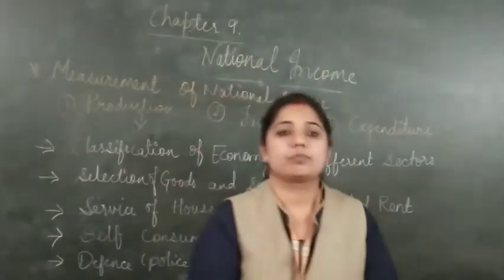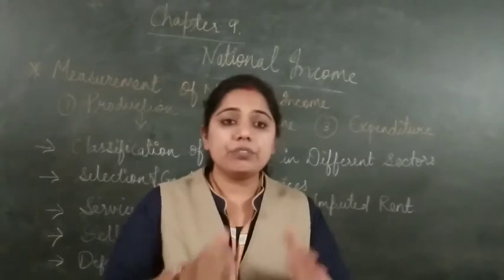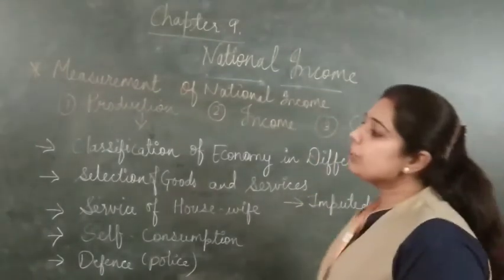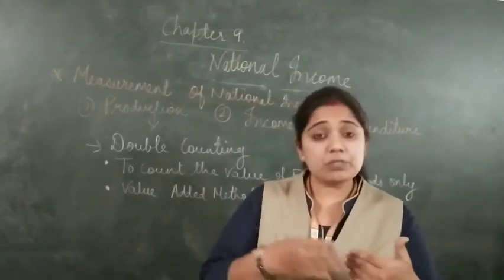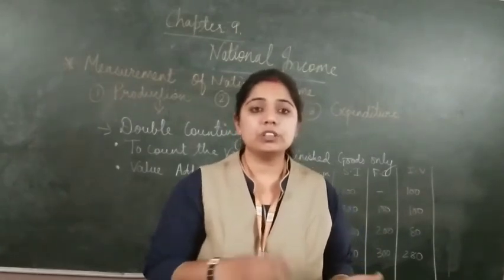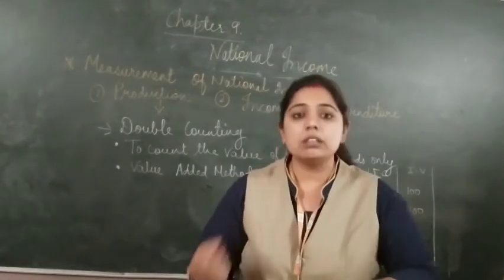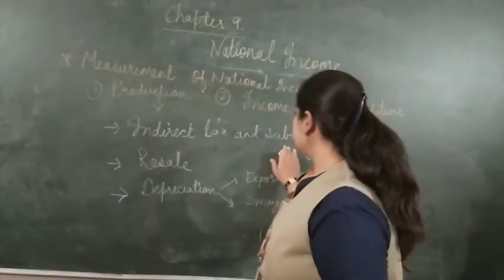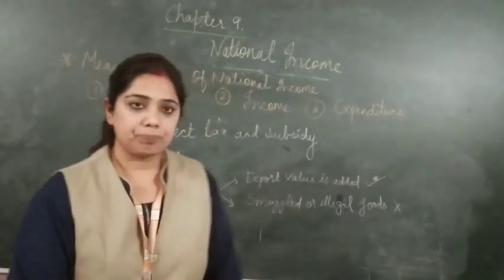EM | GRADE 11 COMMERCE | ECONOMICS | CH- 9 NATIONAL INCOME | ( PART-3) | 25 MARCH 2021